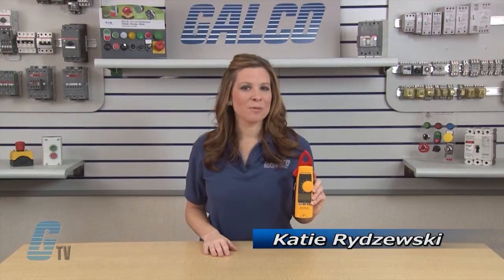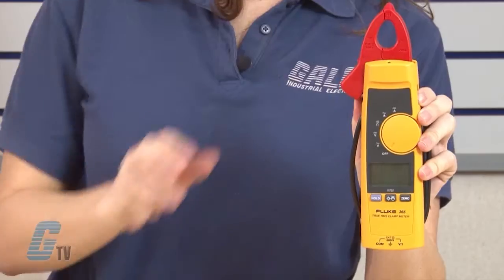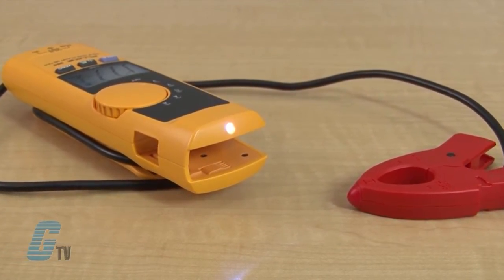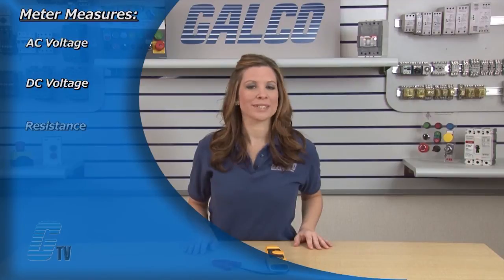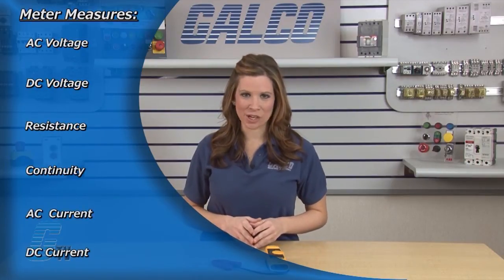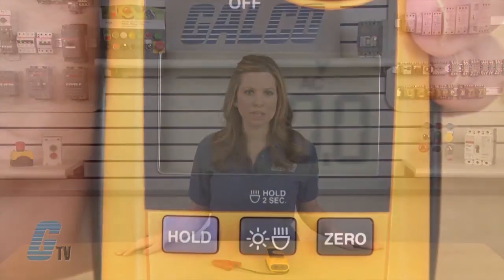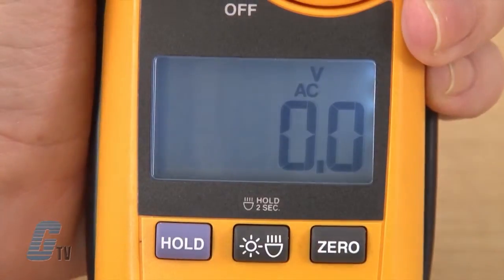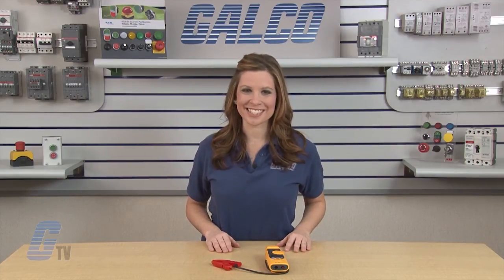Fluke 365 Series Clamp Meter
The Fluke 365 Series Clamp Meter presented by Katie Rydzewski for Galco TV.

The Fluke 365 is an innovative Fluke clamp meter, offering a thin, small jaw design that makes it easy to get around tightly packed wires. The detachable jaw on a flexible lead makes access to wires and viewing the display easier than ever. The Fluke 365 measures current up to 200 A AC and DC with True‑RMS measurement.

365 Series Features:
-    200A AC and DC Current Measurement with Detachable Jaw
-    600VAC and DC Voltage Measurement
-    True‑RMS Ac Voltage and Current for Accurate Measurement on Non‑Linear Signals
-    Resistance Measurement to 6000 ohms with Continuity Detection